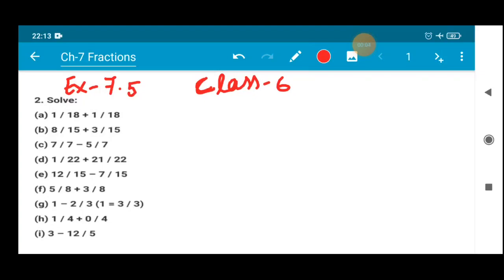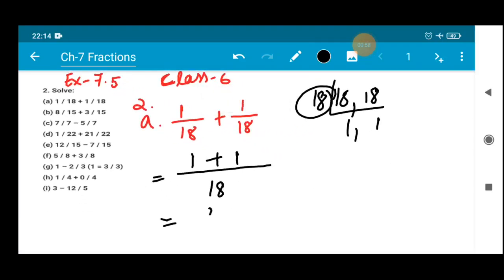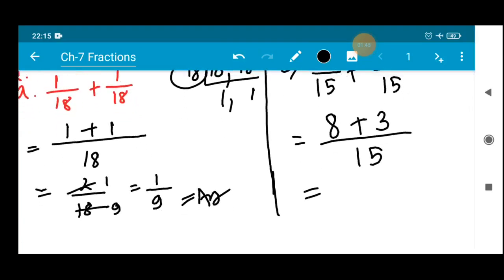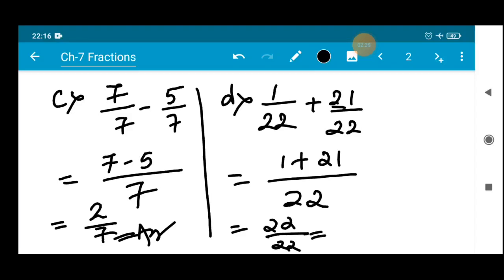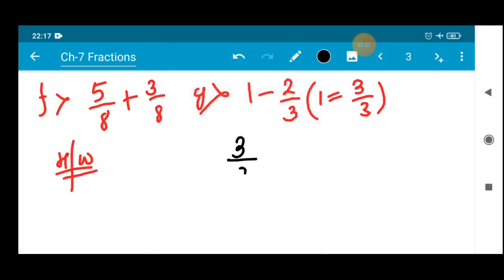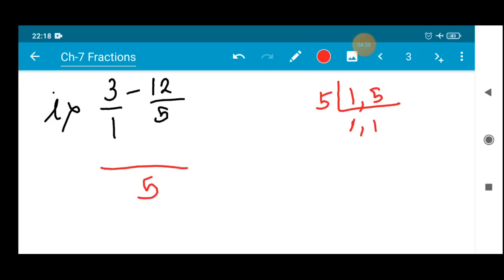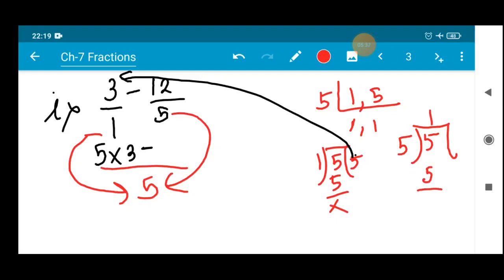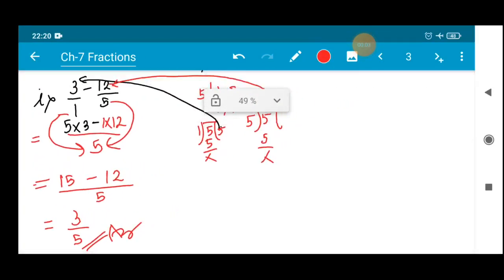Class-6 Math Solved Ex-7.5 q.no.2